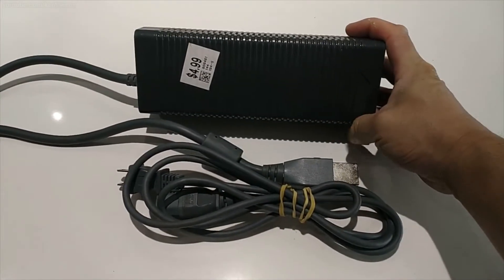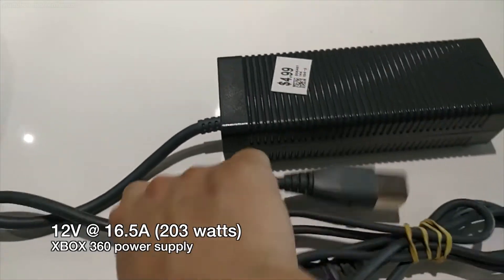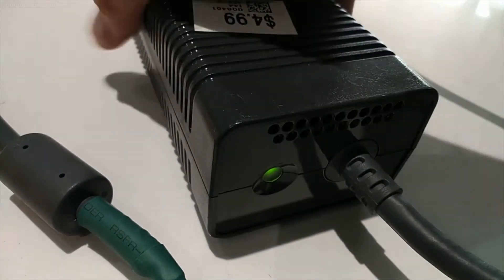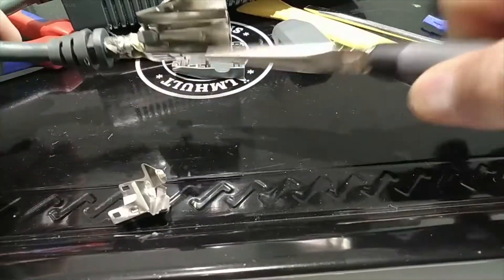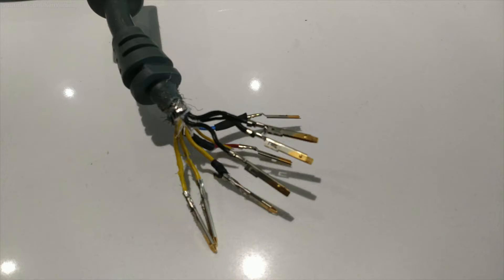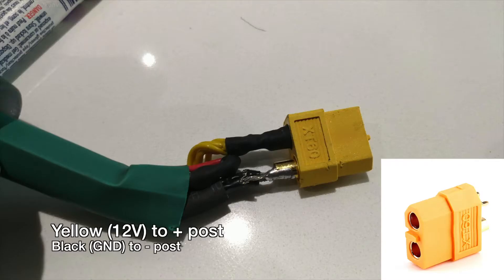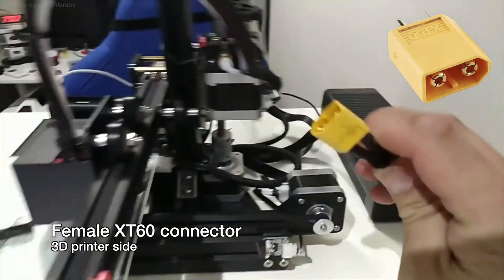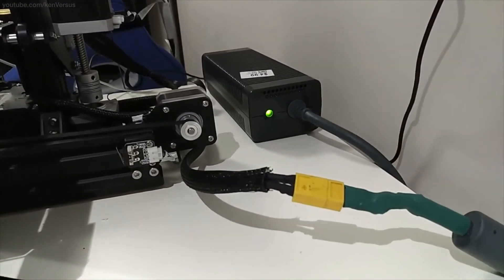3D Printer XBOX 360 power supply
How to use a 203 watt XBOX 360 power supply for your 3D printer.

10 Pair XT60 XT-60 Male Female Bullet Connectors